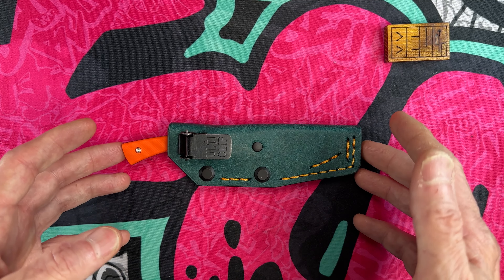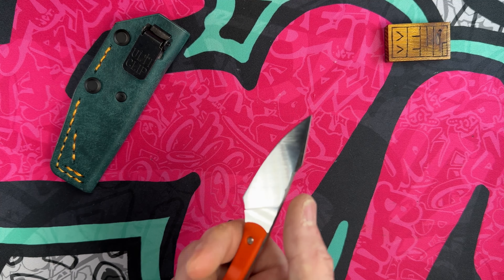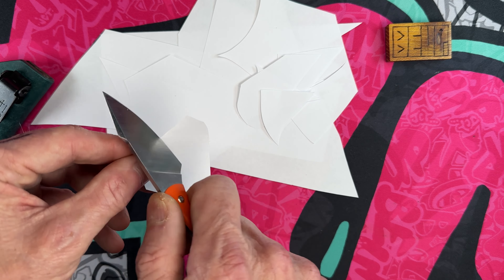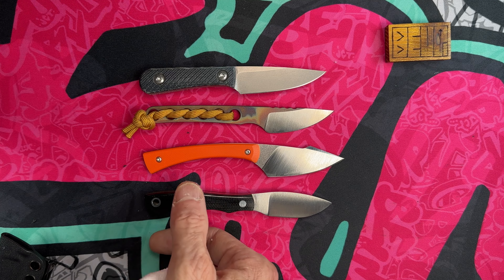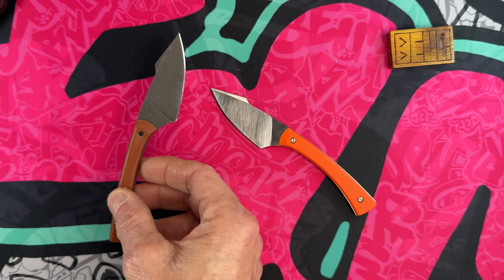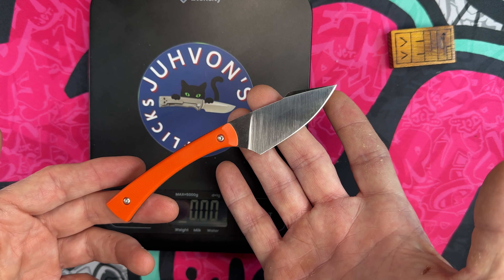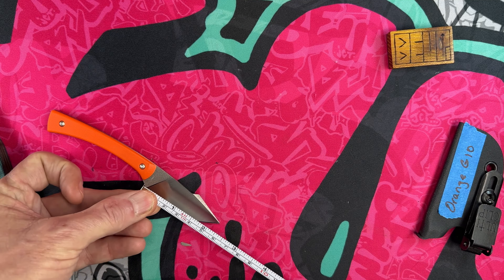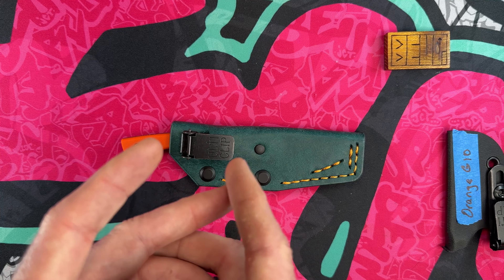The T.Denney Apprentice. Perfection in an EDC Fixed Blade?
Orange G10 Apprentices V2

A fixed blade designed with every day carry in mind, this knife boasts a roughly 2.1 inch blade and is just under 5.5 inches overall. With a CPM CRUWEAR blade coming in at about 61HRC, this knife will have great edge retention and exceptional toughness.